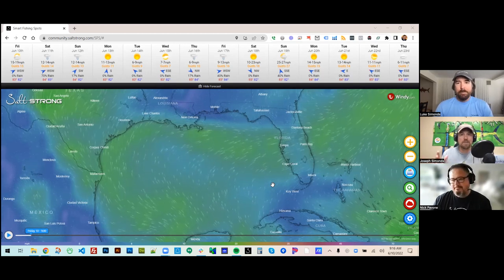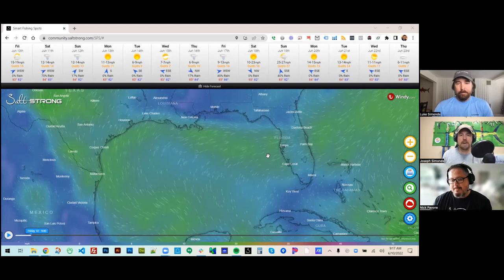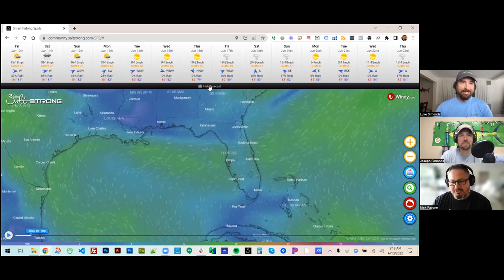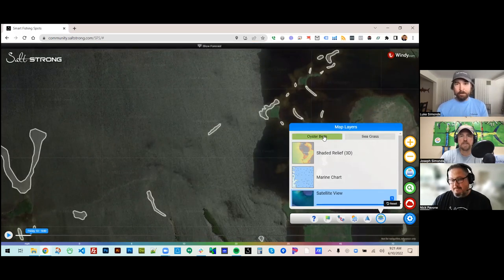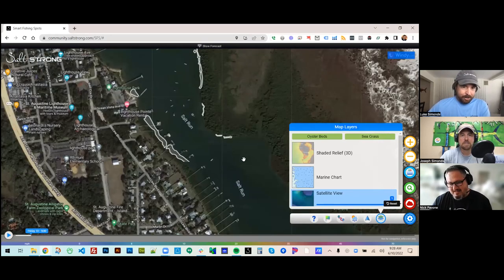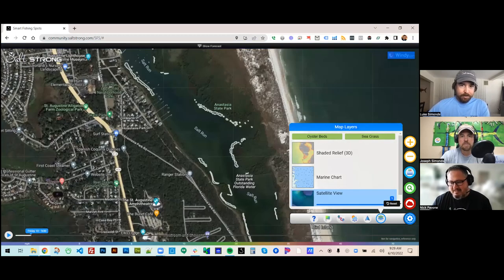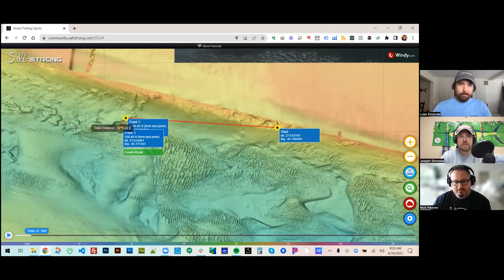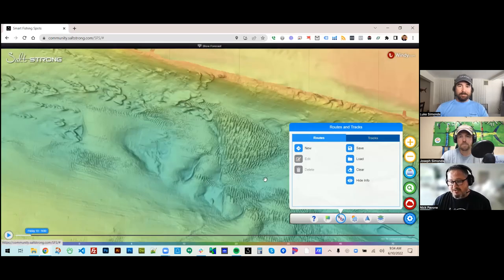Easiest & Quickest Way To Find OYSTER BEDS In Your Area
Smart Fishing Spots is now THE quickest way to find oyster bars in your area.

As if this app couldn’t get any better!!!

Using Smart Fishing Spots, you can now discover new fishing spots with oyster bars right from the couch!

Be sure to leave us a comment on the blog on our Fishing Tips

Oyster Bars and Seagrass Beds are now at your fingertips!!!

These are ideal features for the best fishing spots and with Smart Fishing Spots, you can find perfect fishing spots within seconds.

Join the Insider Club HERE and gain instant access to Smart Fishing Spots TODAY!!!

If you're new to Salt Strong, here's a link to our website where you can learn more about our online fishing club platform

Chapters:
0:00 – Smart Fishing Spots UPDATES
1:09 – How to find Oyster Bars and Seagrass Beds from your own home
4:56 – Create a Route and Export that to your GPS Device
6:56 – The Ideal Features that make up a Great Fishing Spot
9:40 – Available in Florida, Texas, and more states coming soon!
14:40 – Find the Fish as fast as possible
15:59 – Start using SFS now and let us know what you think!
16:39 – Waypoints and exporting data
18:50 – Pre-Trip Planning
20:11 – Insider Club Discounts & Perks
23:22 – Weather & Radar Forecasts
24:31 – Member Feedback